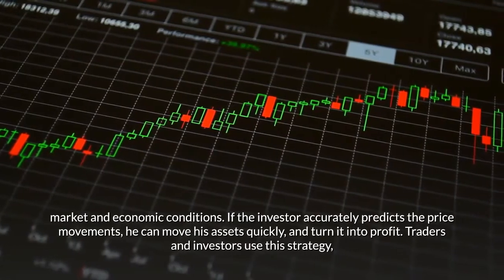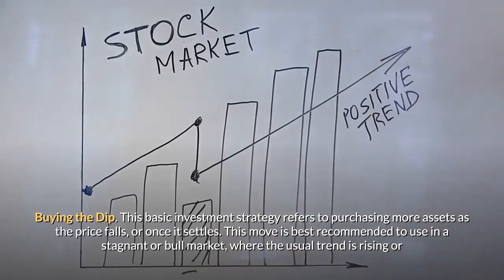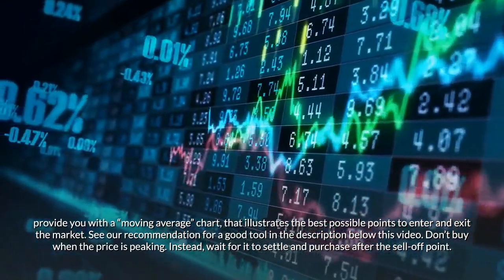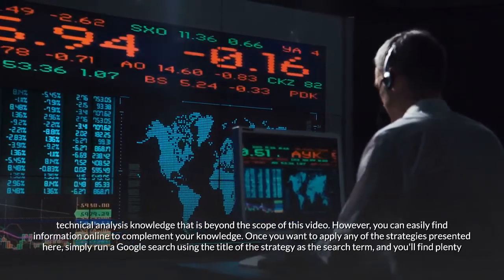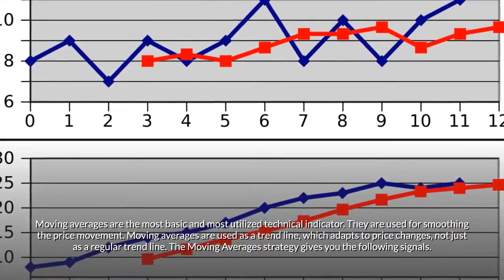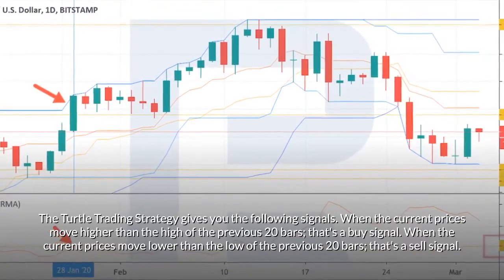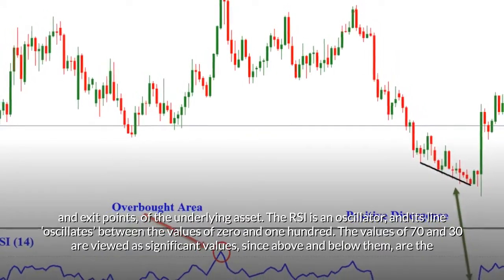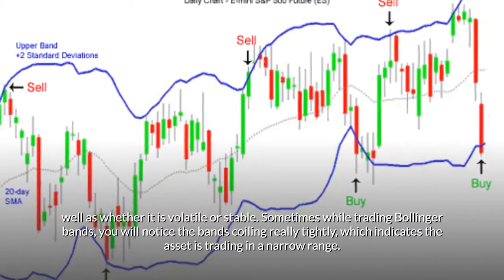Best Moving Average Crossover Strategy | Moving Average Indicator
In this video you’ll discover moving average crossover strategy; moving average indicator.